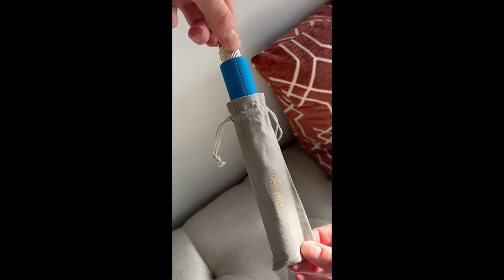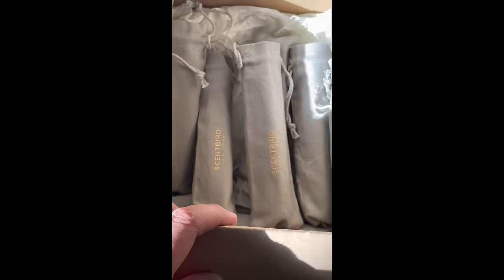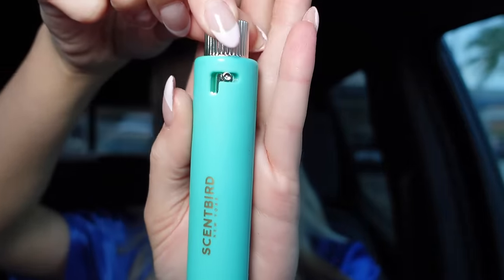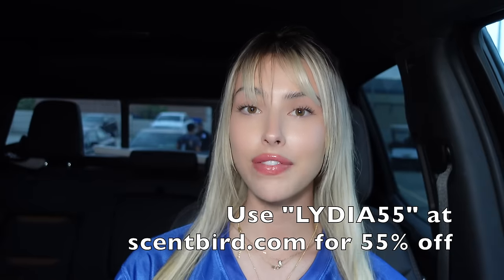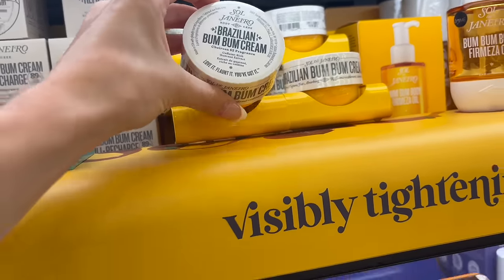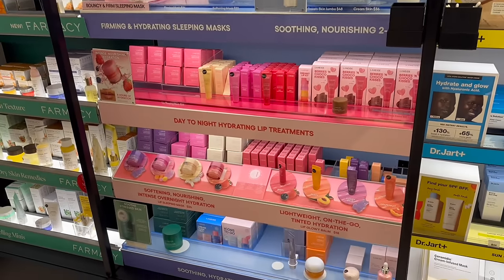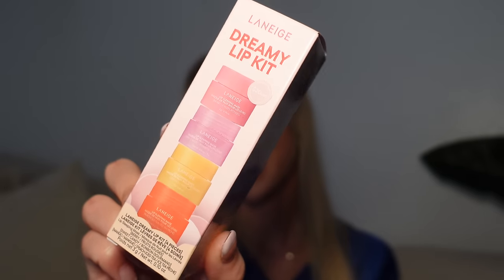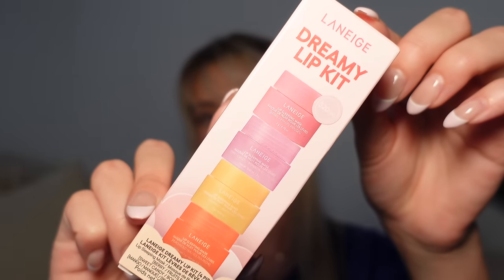VIRAL MAKEUP SHOPPING @ SEPHORA + giveaway & haul♡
Today’s sephora haul is an exciting one because i am giving away this haul to one of you! If you’d like the chance to win you must be subscribed to my channel (I’ll be checking lol), like this video and comment below “Sephora” ♡ so good luck to everyone who enters an i hope you guys love these products!

I hope you all loved today’s Sephora haul!